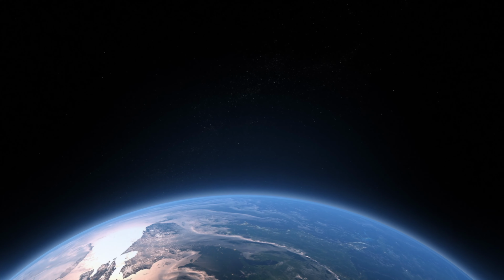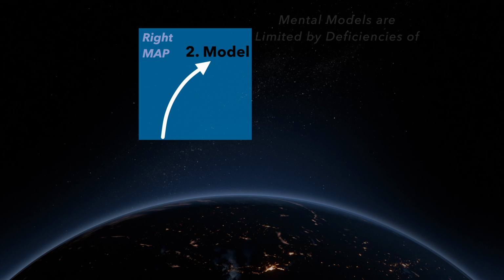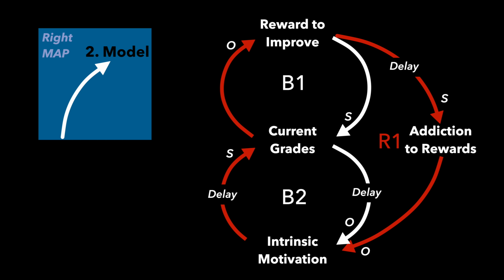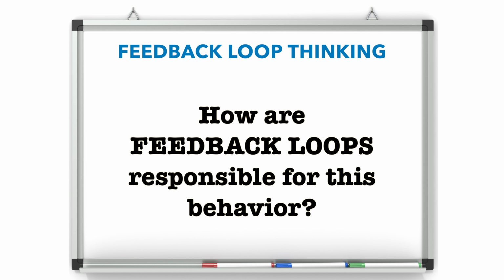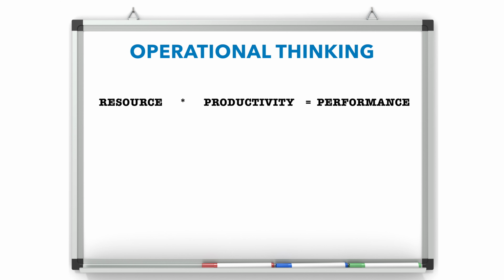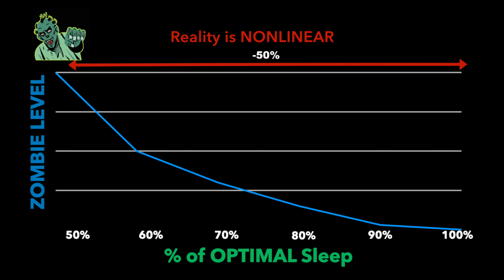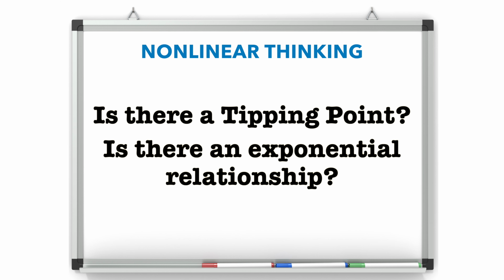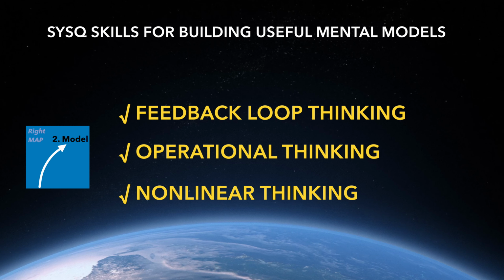Step 2: MODEL (How to Develop Insight Into the Issue)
We often go from seeing a problem right into action. We jump from “there’s a problem” to “here’s my solution”. It’s almost a reactionary, subconscious approach. And it can lead us into trouble.

One of the distinguishing traits of someone with high SYSQ is that they will spend what may seem like an unnecessary amount of time trying to understand the causal structure responsible for the behaviors you wish to improve.

But if you don’t understand the physics of how something works, you’re not going to find the lever to pull to make things better.

In this video you’ll learn the core skills of a systems thinker (someone with high SYSQ). Along the way, you’ll see some tools you can begin applying immediately to ensure you’ve mapped the territory you wish to traverse.